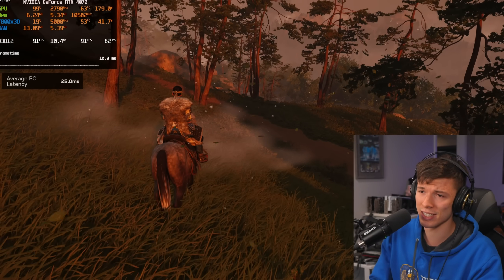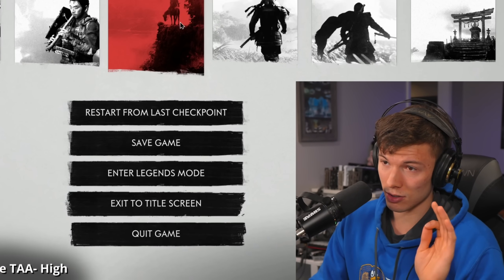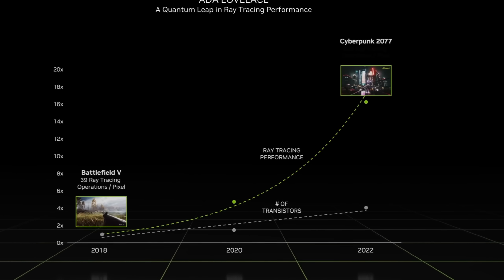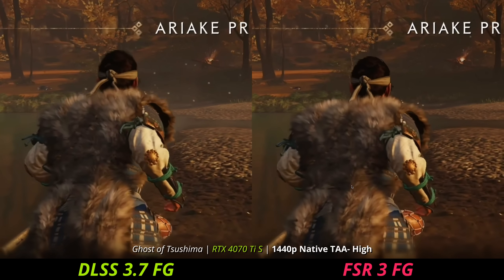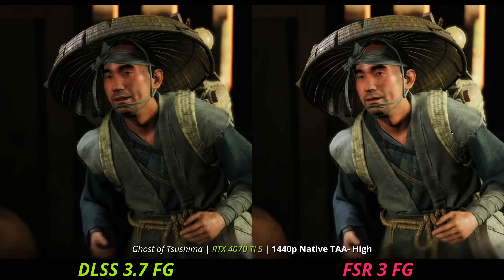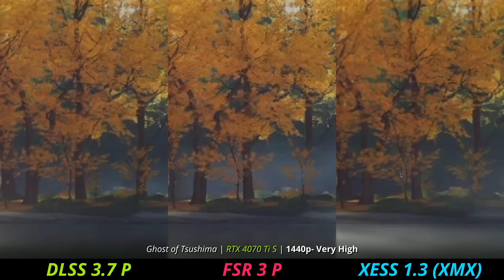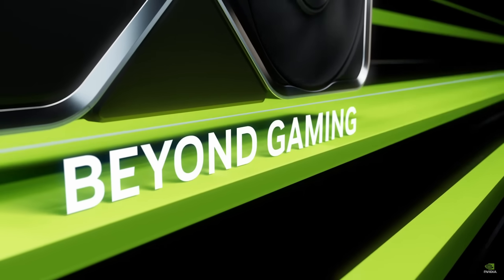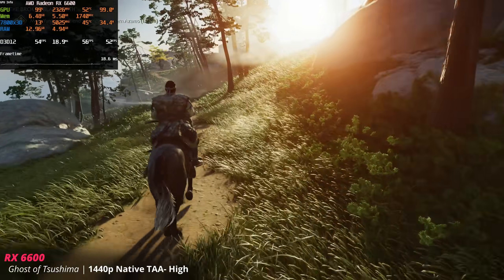DLSS Frame Generation will be Obsolete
Ghost of Tsushima has done something that I didn't think was possible with FSR 3 and that is de-coupling the upscaler from the frame generation. Which means that we get to use any upscaler we want with it- granting older Nvidia graphics cards access to frame generation WHILE using DLSS upscaling. Plus the fact that FSR 3 FG is really comparable to DLSS in quality... annnd... why would you use DLSS Frame Generation??

0:00- DLSS Frame Gen vs FSR FG in GAME
2:00- FSR 3 is a real one for "older" cards
4:45- DLSS FG and FSR FG are Visually indistinguishable
9:50- Why the Upscaler MATTERS
11:55- Why would you use DLSS FG?
13:12- Nvidia?
14:45- AMD's Strategy is odd